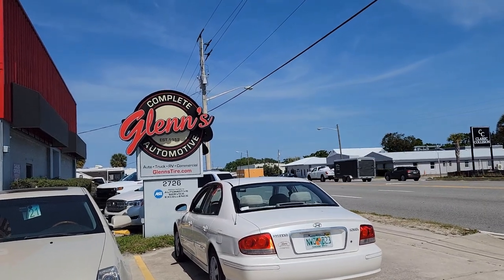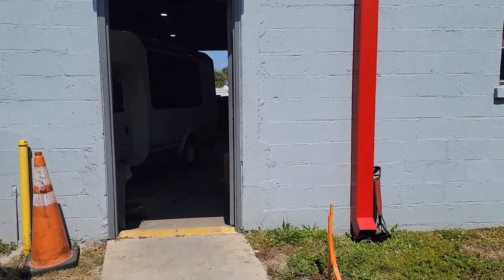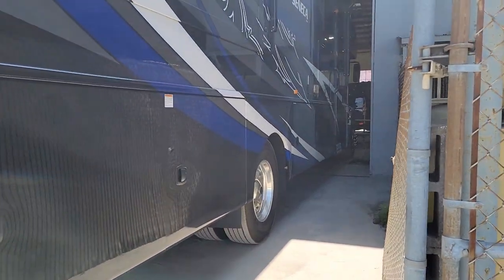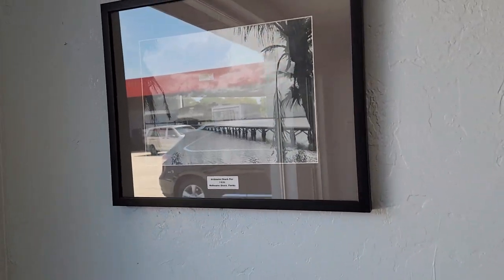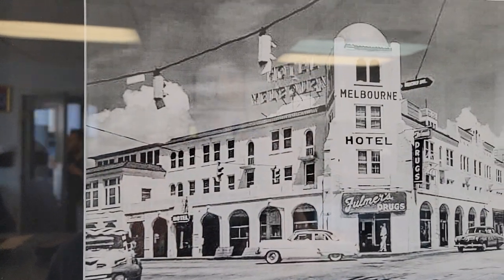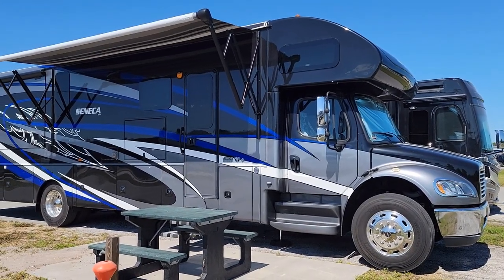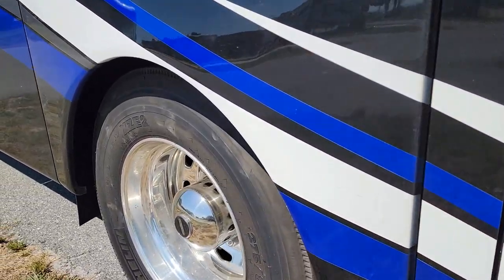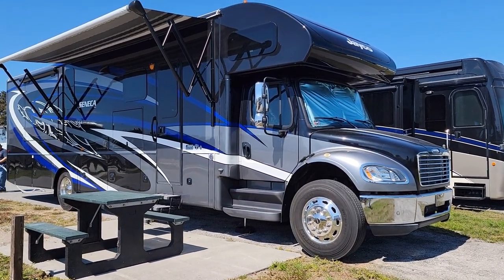Seneca Upgrades update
The updates on the Seneca made a HUGE difference in the handling. On our way home, not even passing semi's disturbed its trajectory. It was all worth it!!